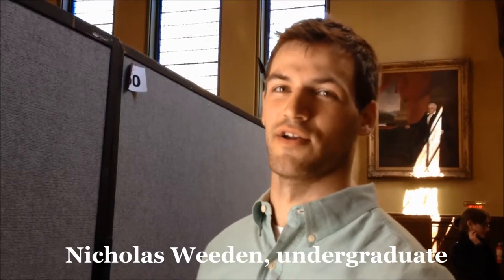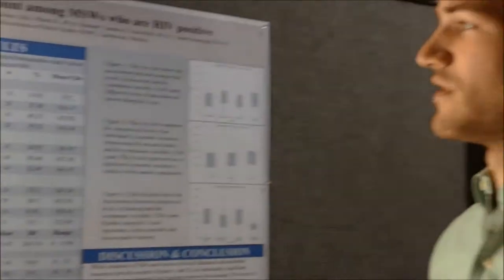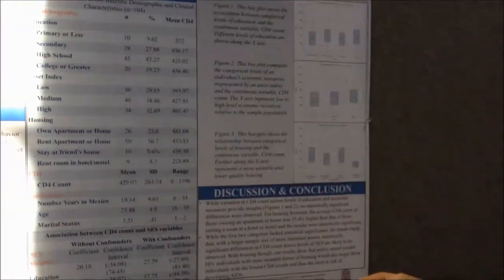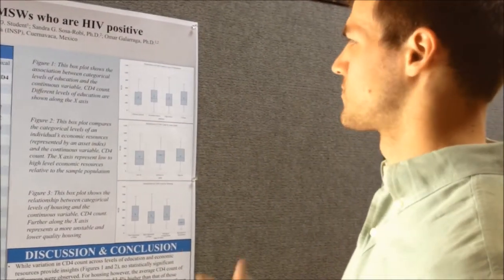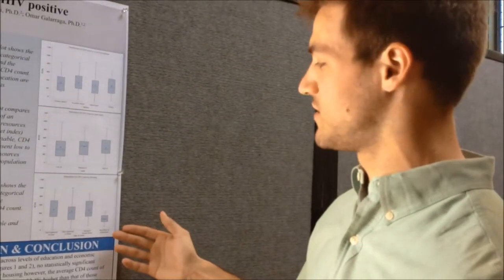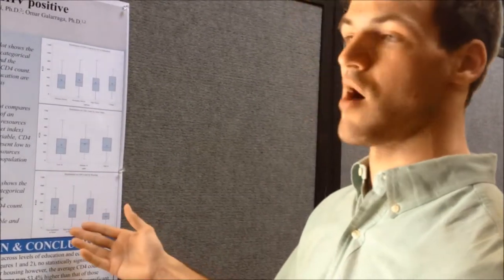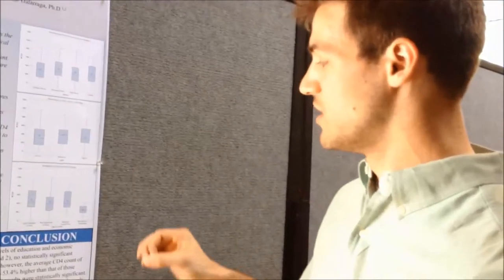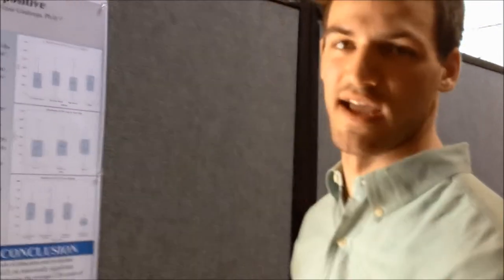Public Health Research Day 2015: Socioeconomic status and risk of HIV in Mexico City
Nicholas Weeden, undergraduate, explains his research on socioeconomic status and how to target those most at risk of HIV in Mexico City.

His project is titled, "Socioeconomic Status and CD4 Count Among MSWs Who are HIV Positive"